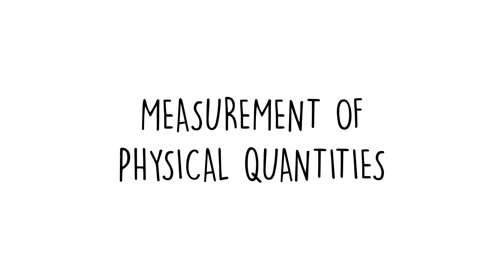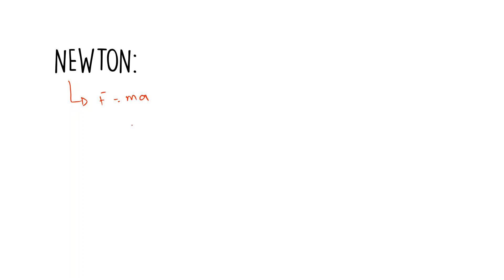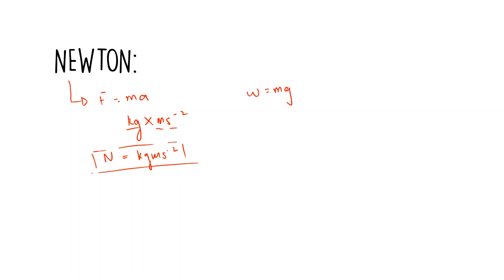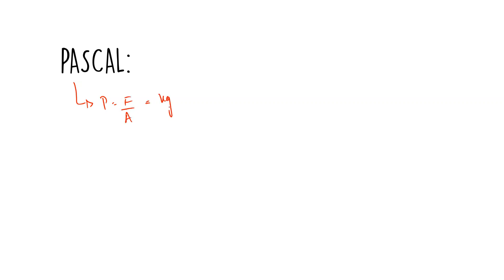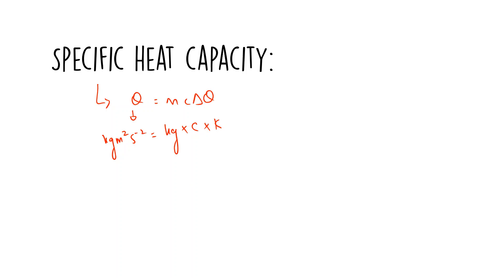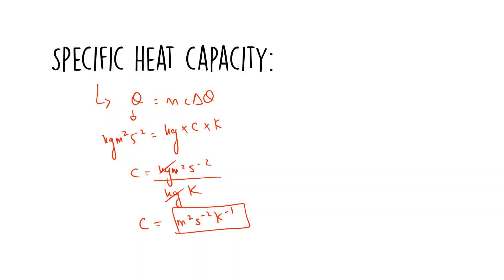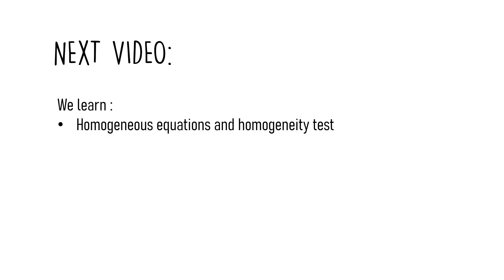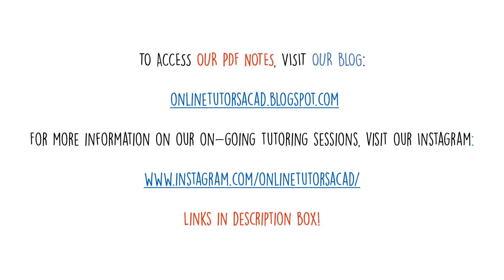Measurement of Physical Quantities | Physics Under 5 Minutes | S.I Base Units Derivation | Chapter 1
Measurement of Physical Quantities | Physics Under 5 Minutes | Base & Derived Quantities | Chapter 1

physics a level, physics academy, physics at home, physics animation,
physics basic concepts, physics diary, physics expert, physics first year, physics formulas, physics first year chapter 1, physics friends, physics fun,
physics from home, physics guide

We have started a new series known as Physics in 5 minutes! In this series, we cover Alevel Physics with just 5-minute videos on the daily. These videos are divided into Chapters and further sub-topics.

For more information about our current on-going sessions, visit our Instagram